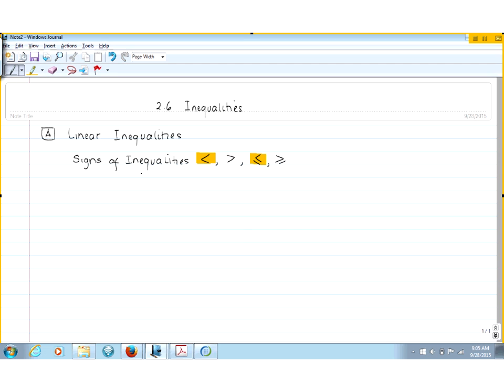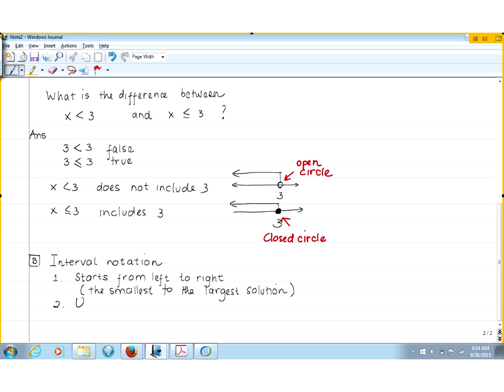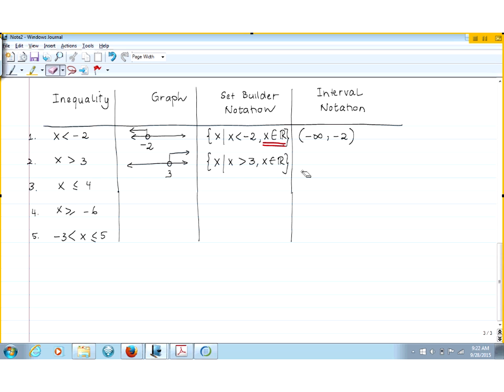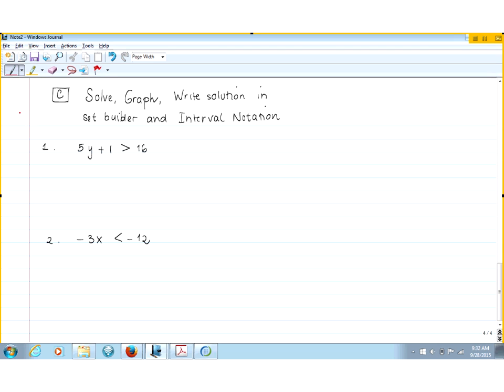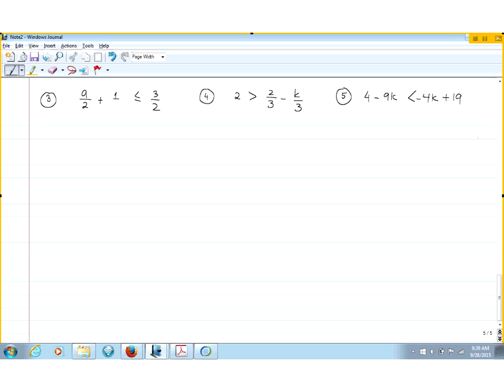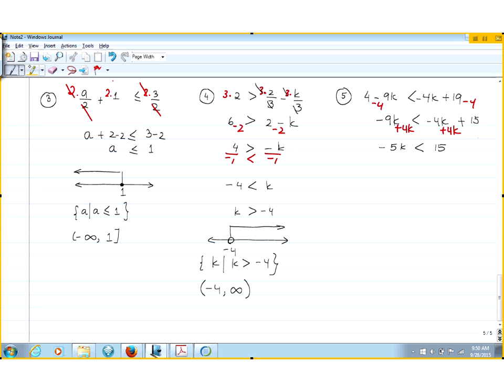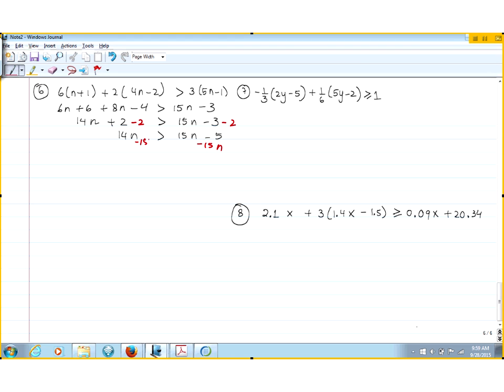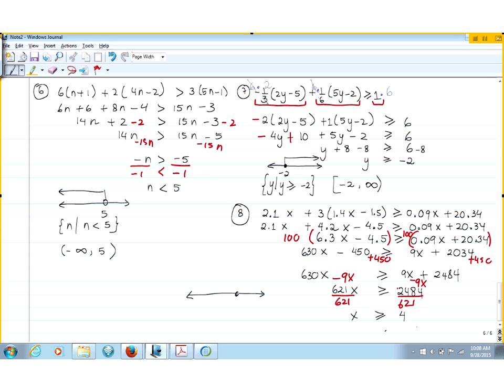Anne Siswanto - Math 115 Section 1.3 by Siswanto Anne